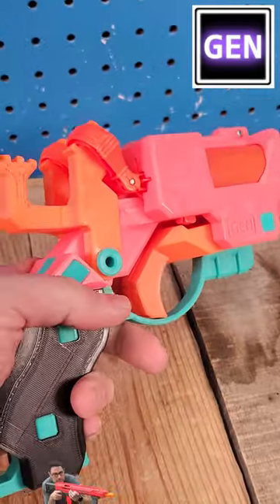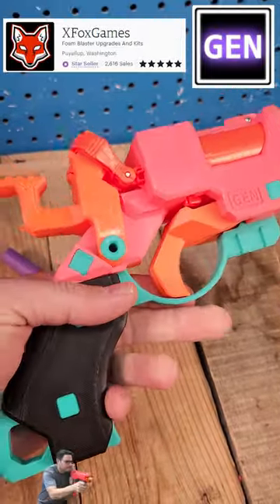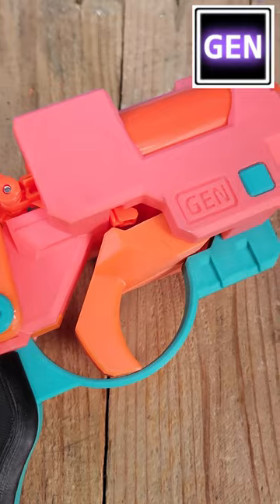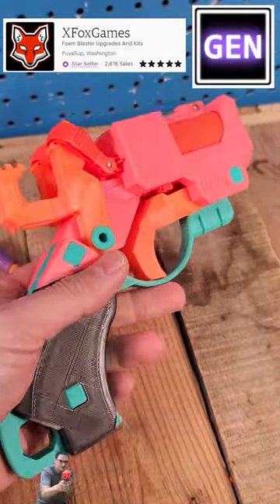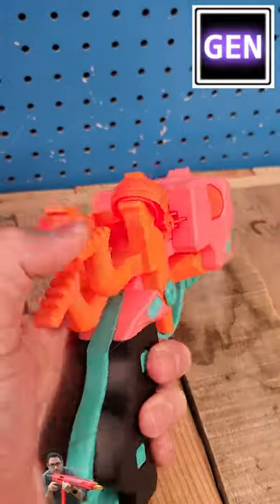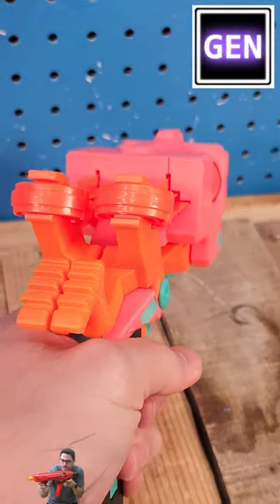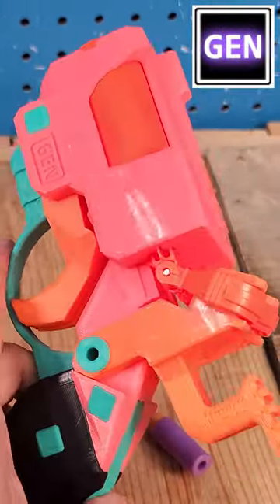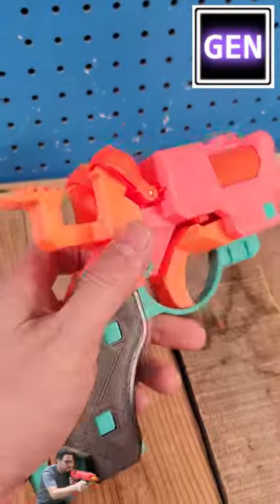Double Hammer Prime X-Shot Micro Shell #5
GenCoMegaWerks Etsy STL's